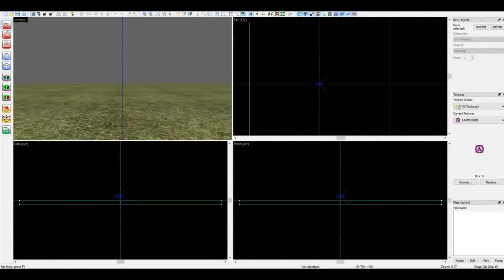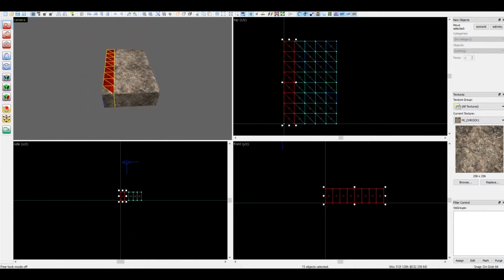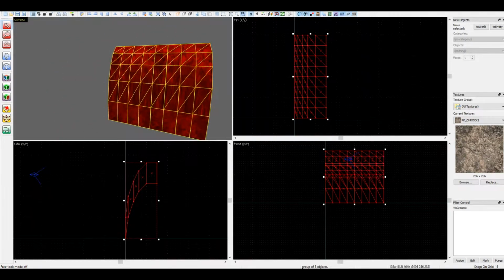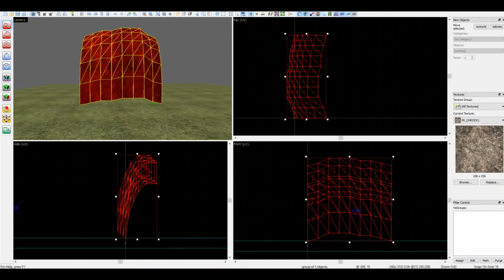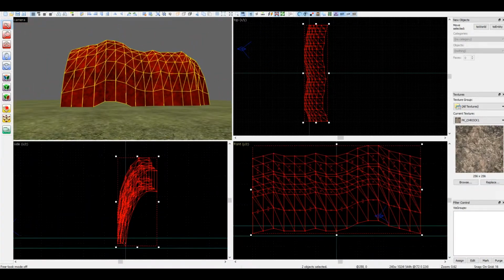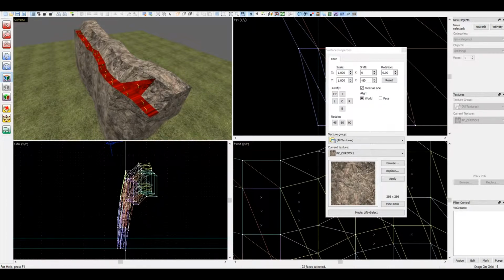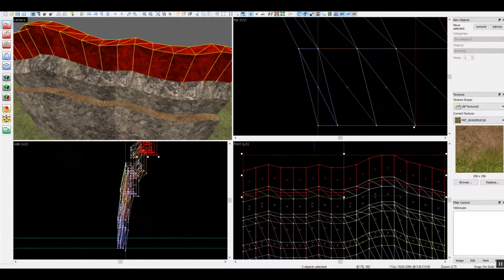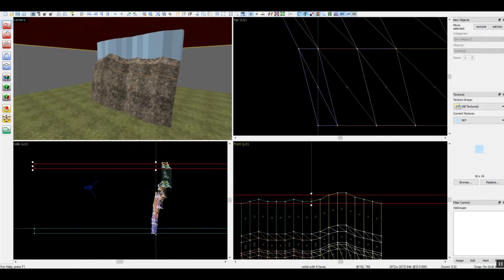Faux Displacement Cliffs Tutorial for Half-Life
How to create some nice, natural looking cliffs.
This tutorial assumes you have some experience with Half Life level editing, and you know Clipping Tool, Vertex Manipulation and Visgroups.